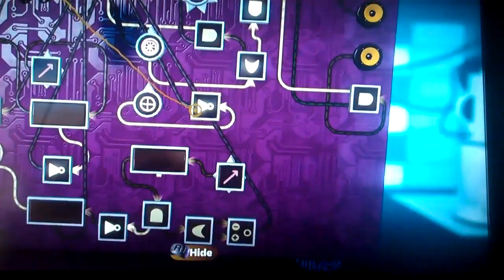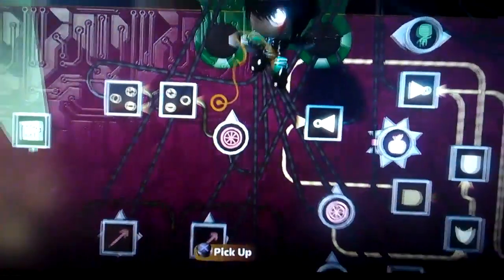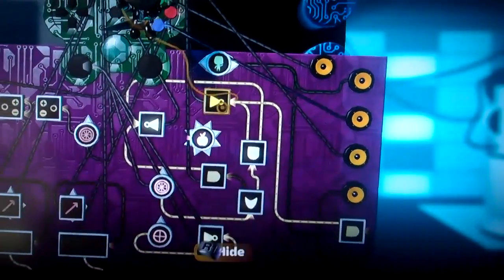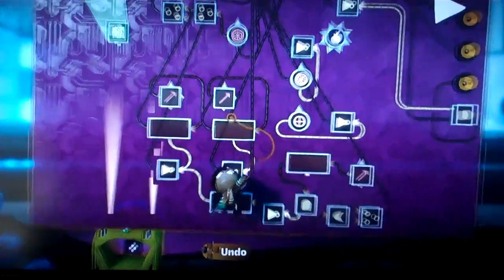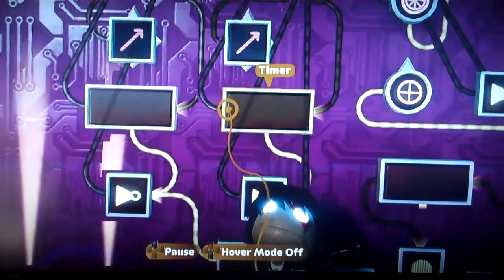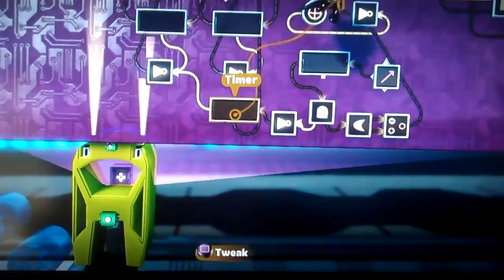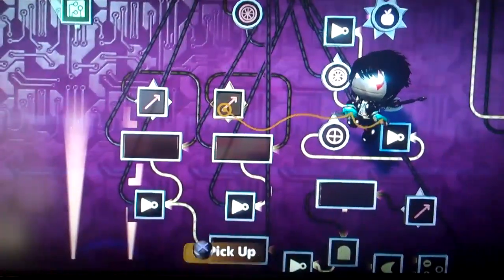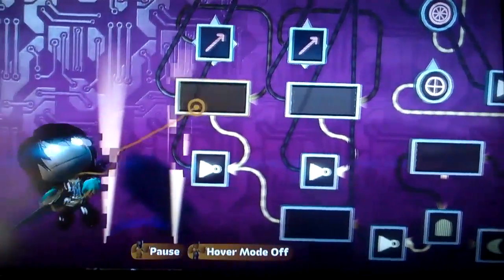LBP2 Tutorials - Cars (part 2)